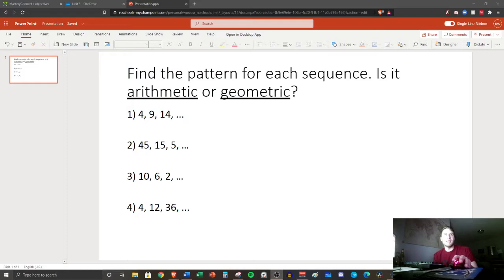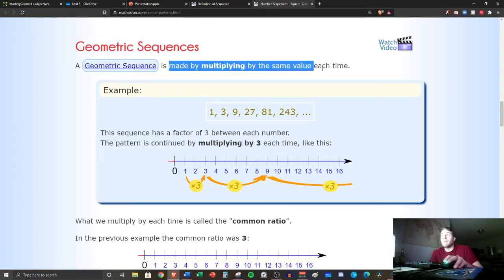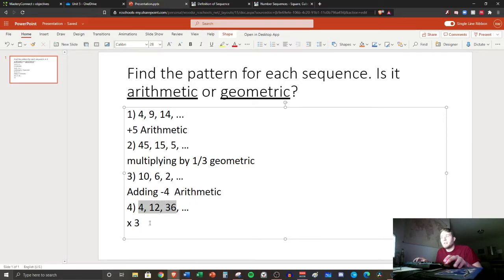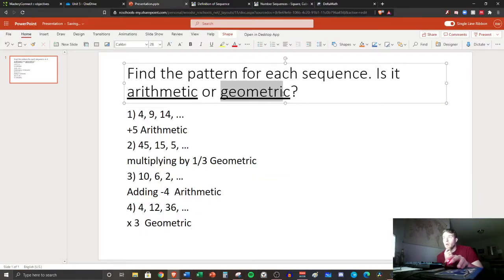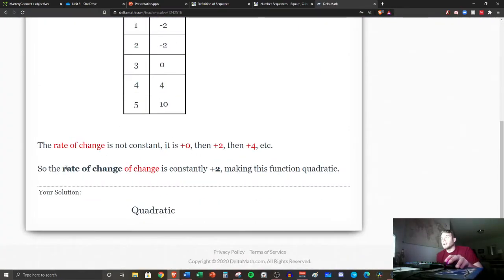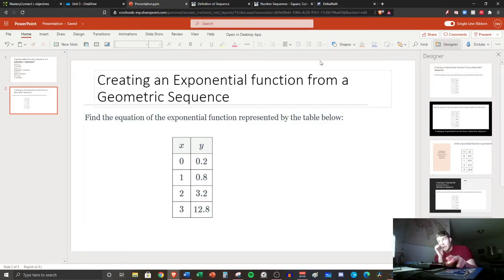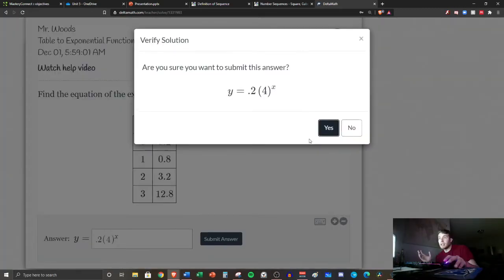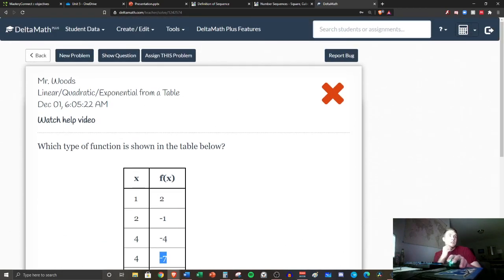Unit 4 Sequences and Exponential Functions